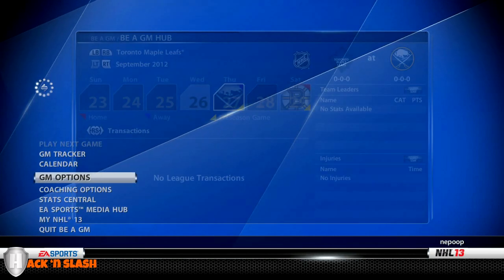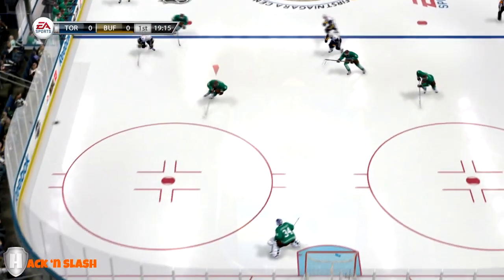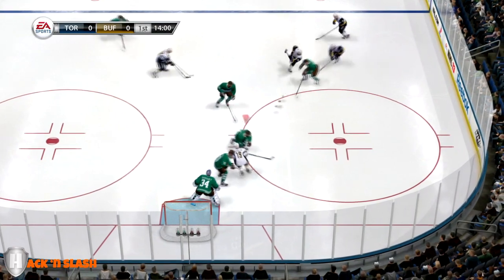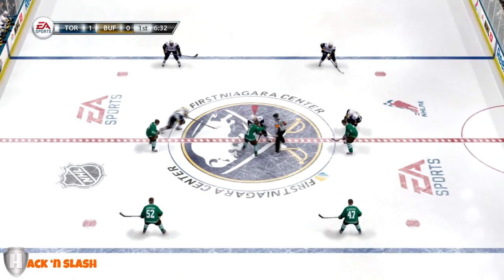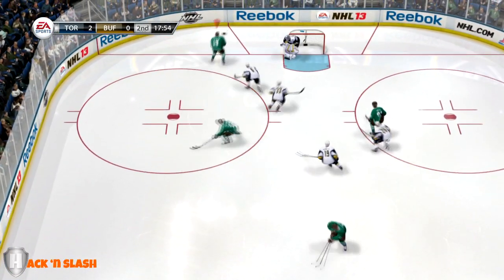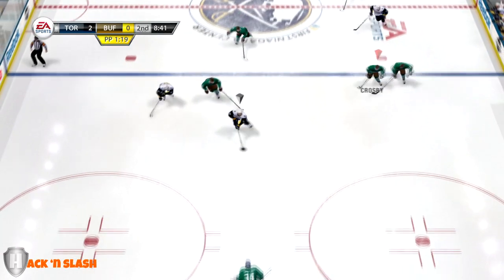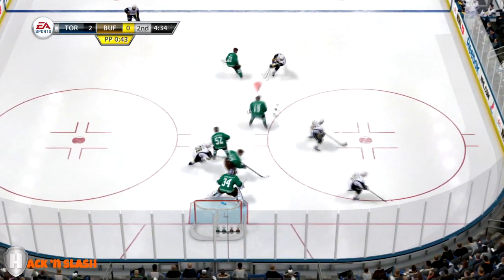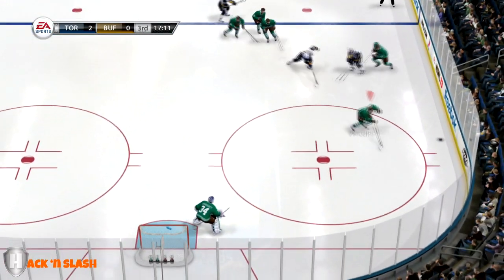NHL 13 - BE A GM (Commentary) - EP1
Start of my Be A GM Mode for NHL 13

Made a few trades for the lineup, this episode goes over my first pre-season game.

Still getting used to the controls, so different than 12! F*ck!